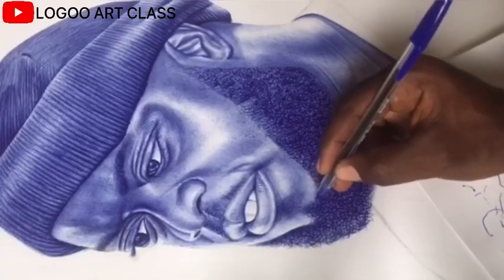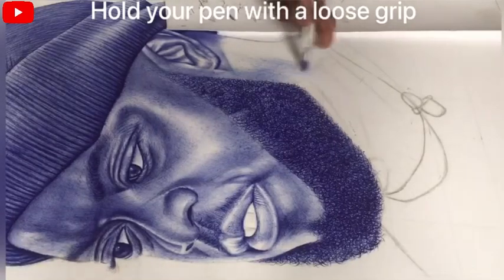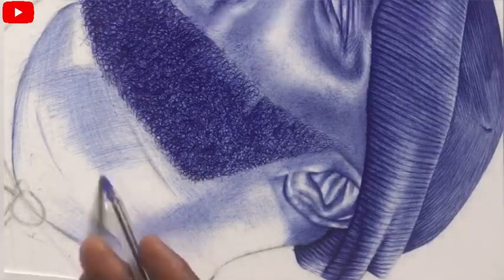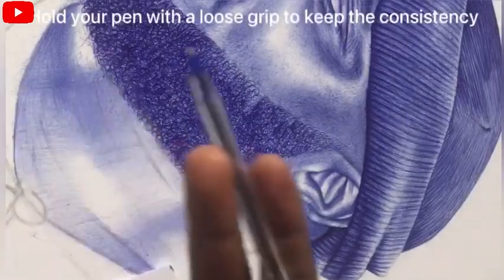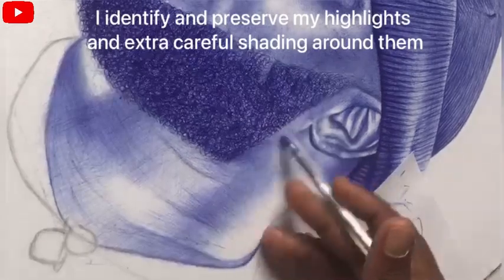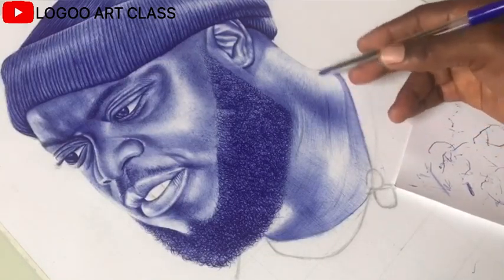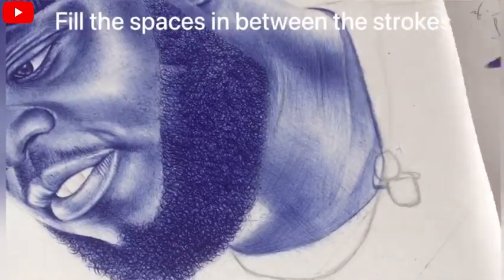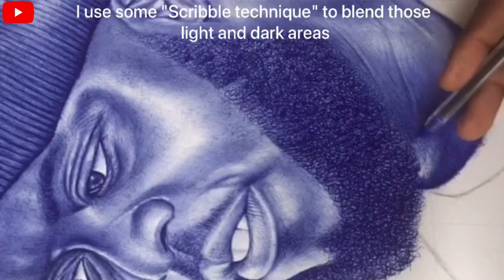How To Shade With Pen | Step By Step “Kwadwo Sheldon”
This video is about How to hold and shade with pen

Buy all your art Tools and material Here